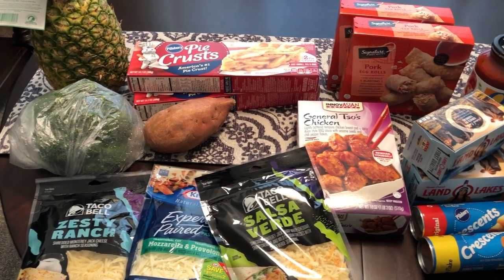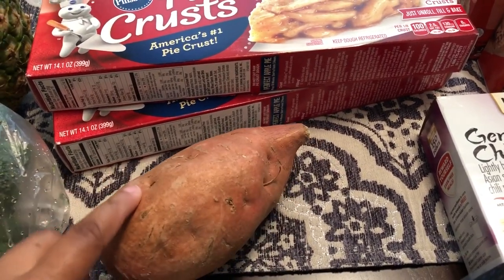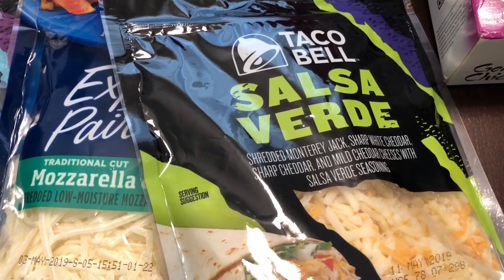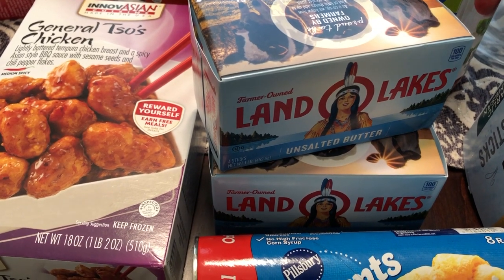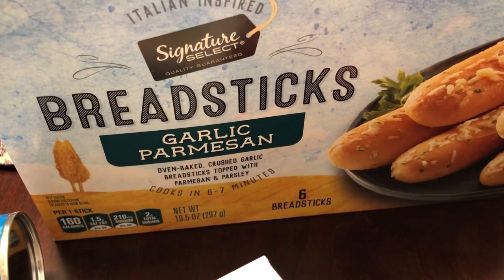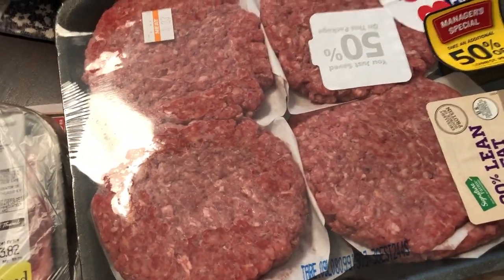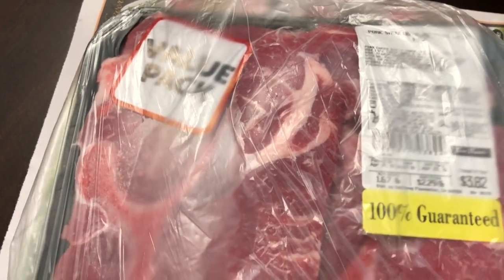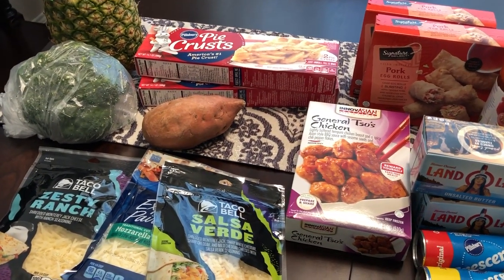Tom Thumb Grocery Haul | New Taco Bell Cheese 🧀